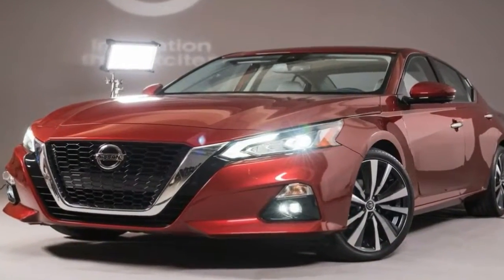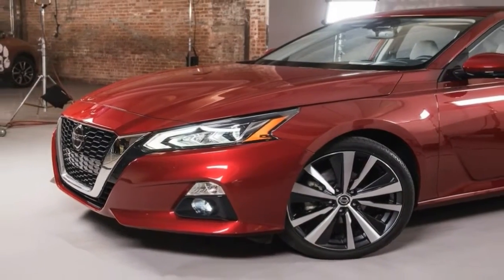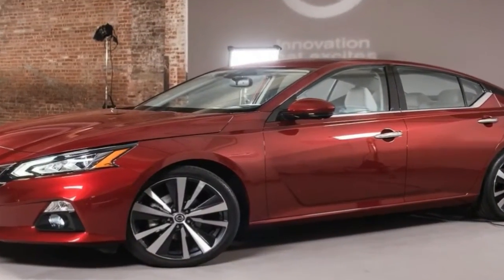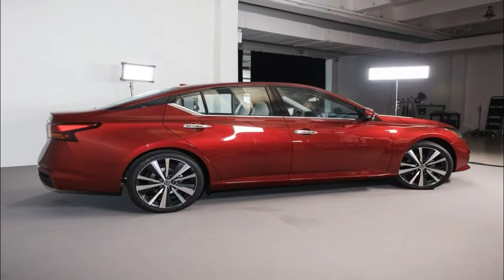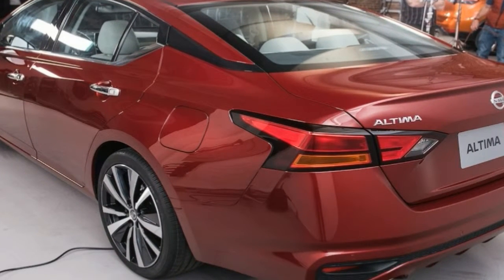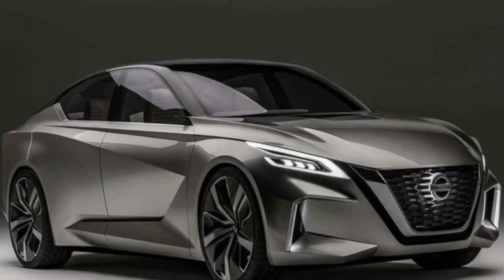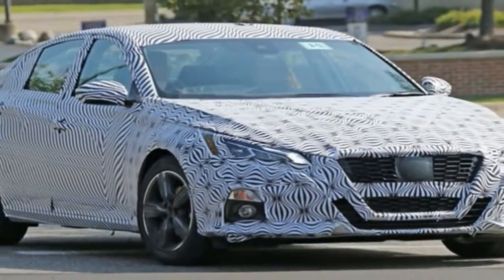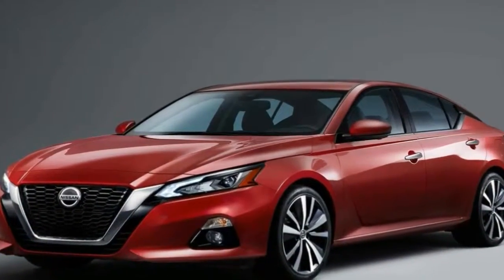Hot News !!! 2019 Nissan Altima New Engines and Expressive Design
Hot News !!! 2019 Nissan Altima   New Engines and Expressive Design - The 2018 Altima has all of the major requirements that buyers expect to find in a solid, worry-free midsize car. These include great gas mileage, a comfortable cabin with plenty of space, and a track record of excellent safety and reliability scores. For 2018, it adds standard automatic emergency braking and forward collision warning. However, the Altima’s lackluster acceleration and drab features leave little room for excitement.

██████ GET DAILY UPDATES! NOW! ██████